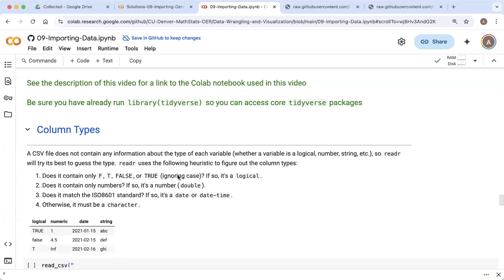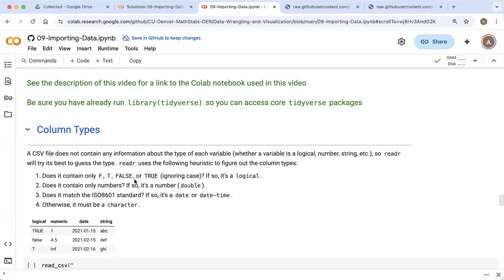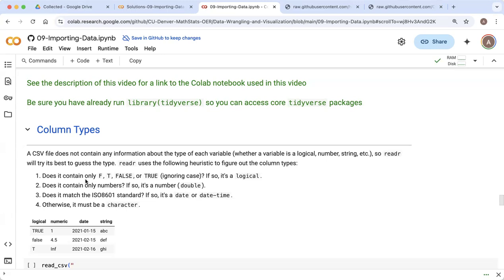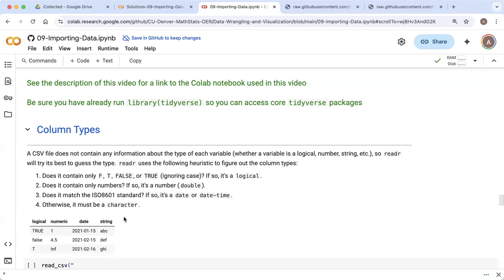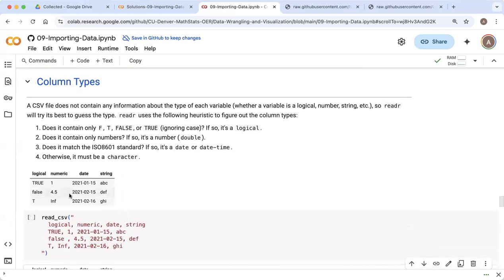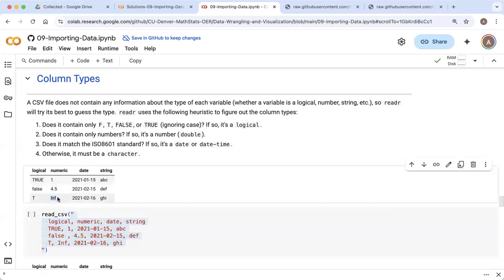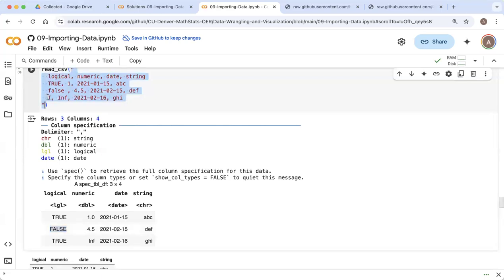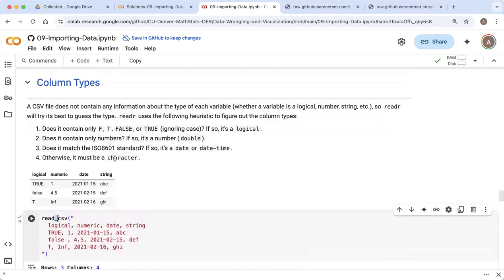How Are Column Types Assigned in readr::read_csv?